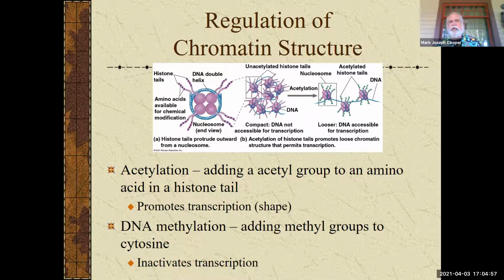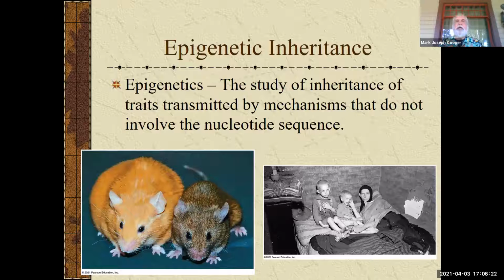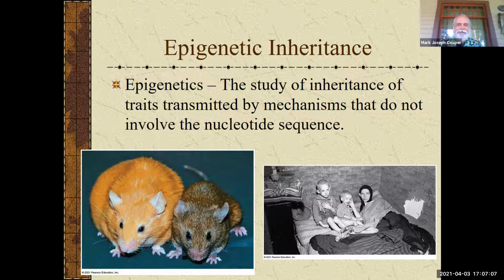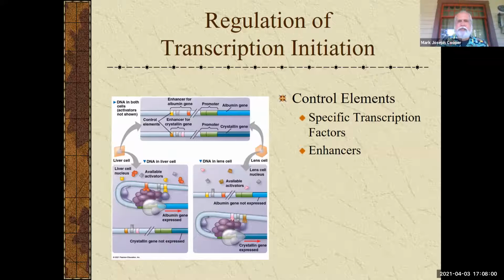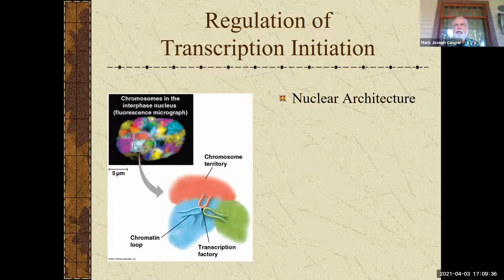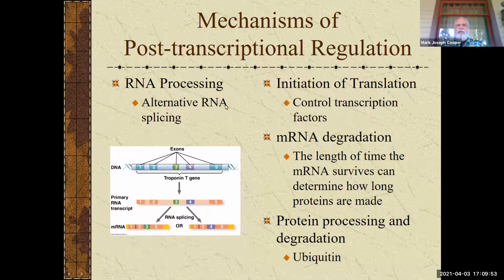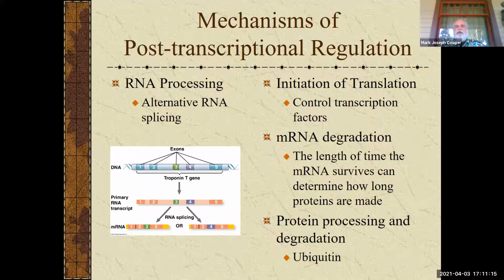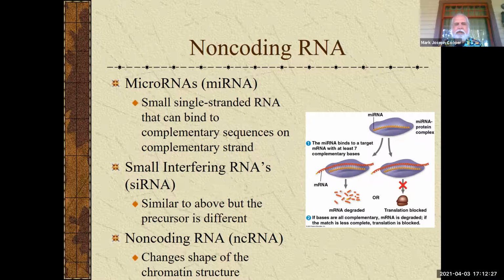GMT20210404 000413 Recording 1920x1080